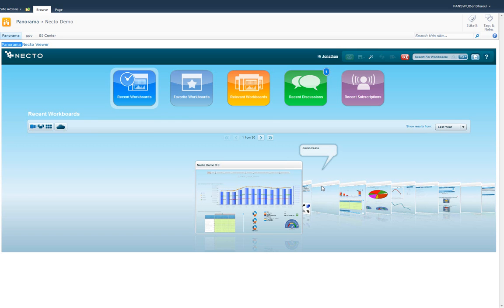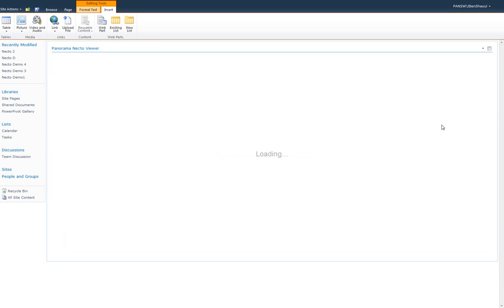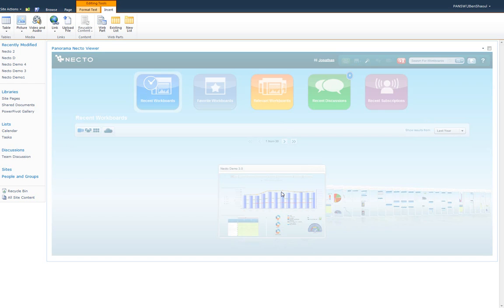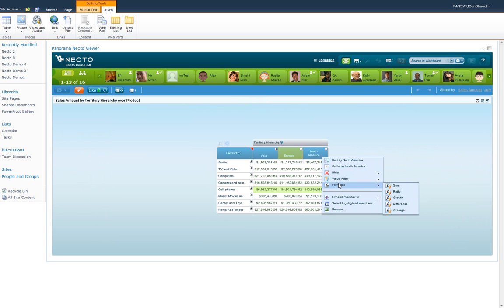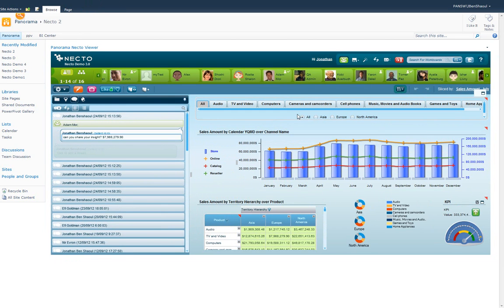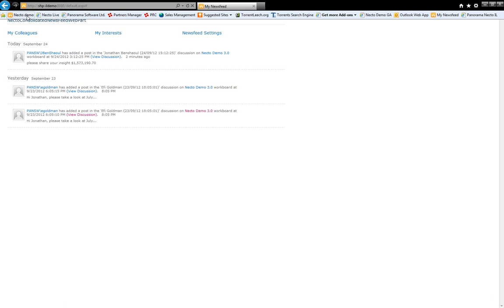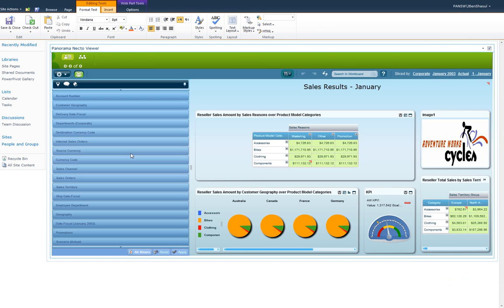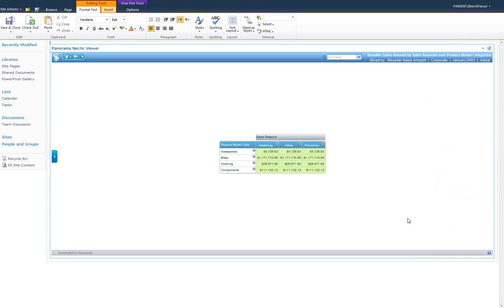How to Embed Necto inside Microsoft SharePoint